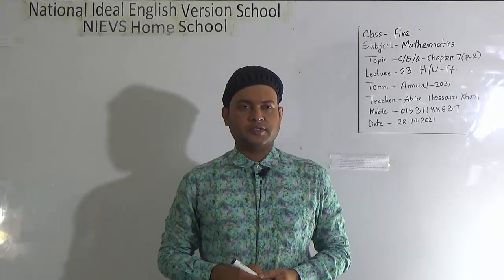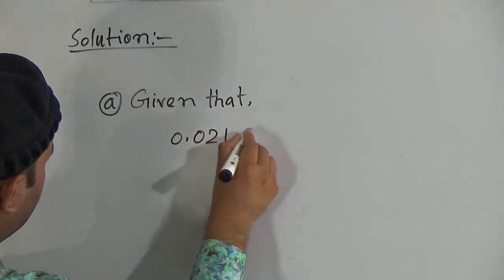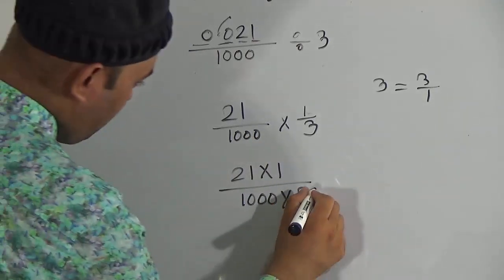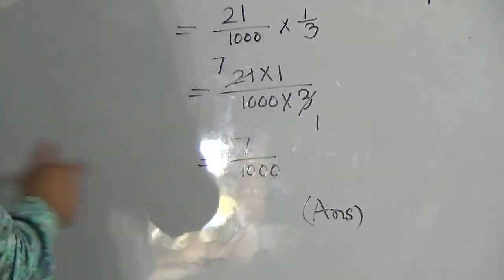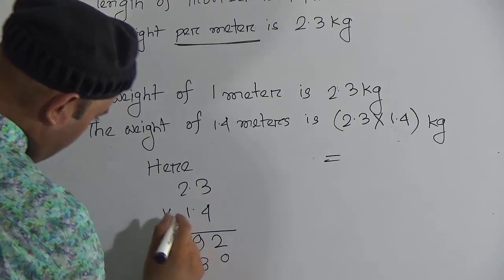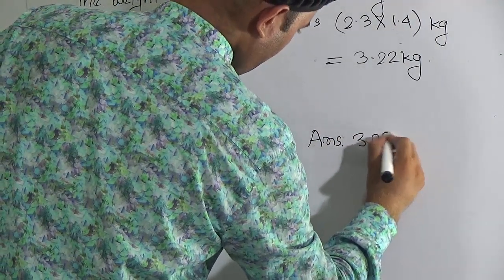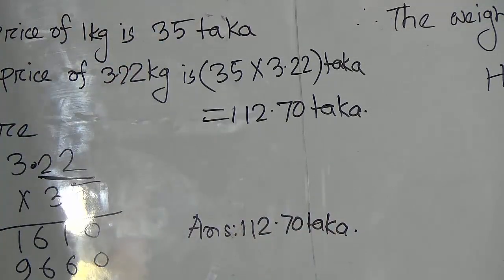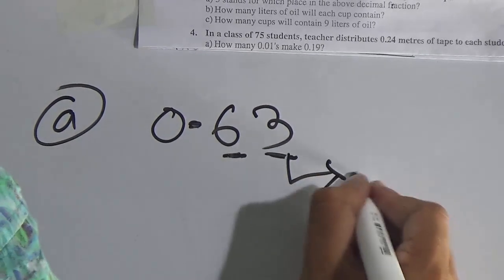Class: Five, Subject: Mathematics (Lecture- 23), Topic: C/B/Q- Ch-7 (P-2)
Annual Term
Class: Five
Subject: Mathematics (Lecture- 23)
Topic: C/B/Q- Ch-7 (P-2)
Teacher: Abir Hossain Khan